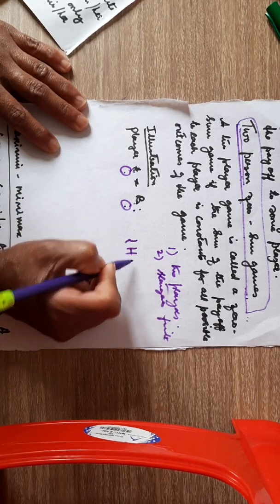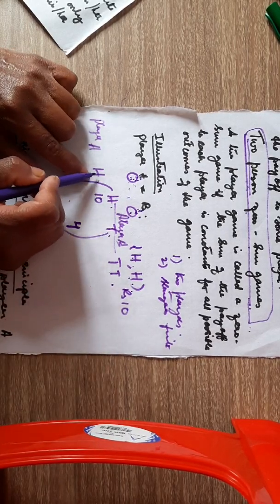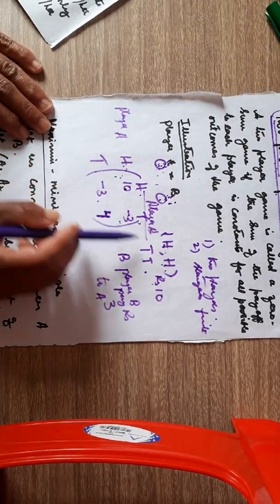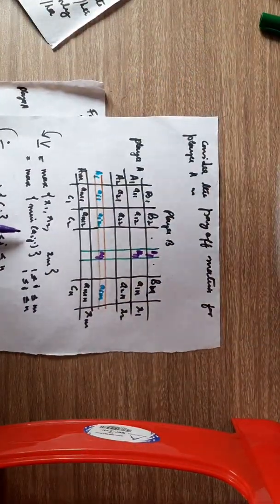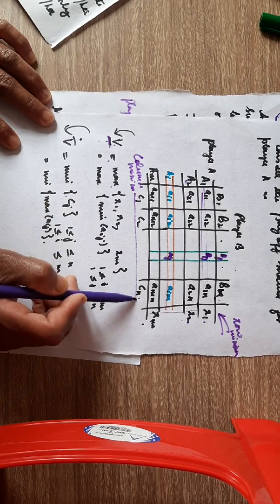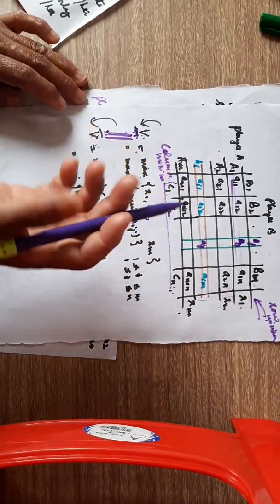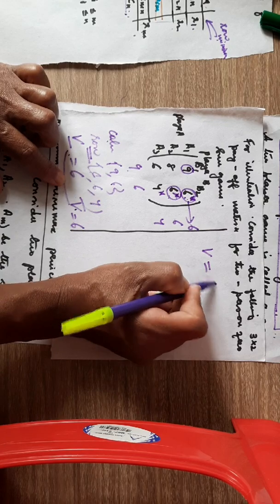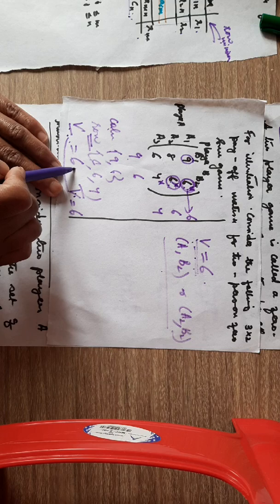6 May 2021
Bsc 6th sem , game theory (unit 3) of operation research